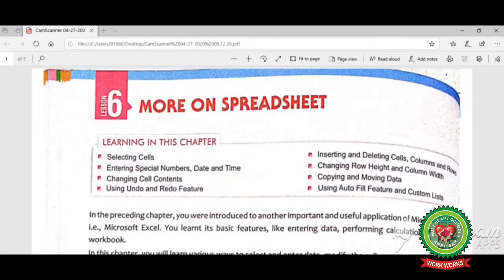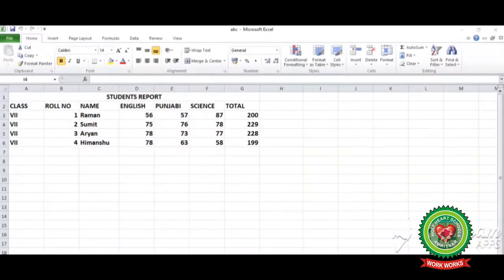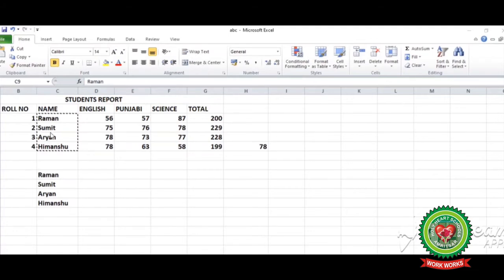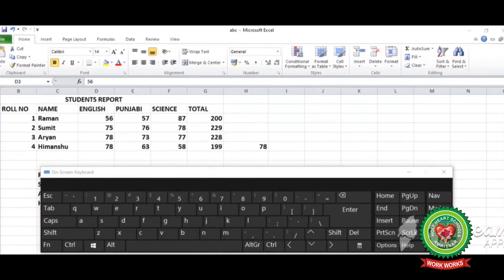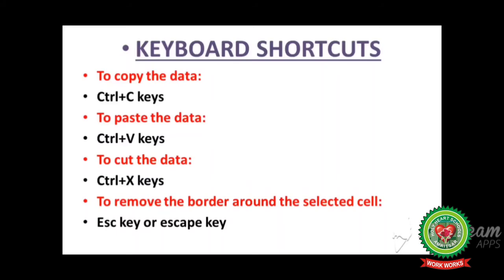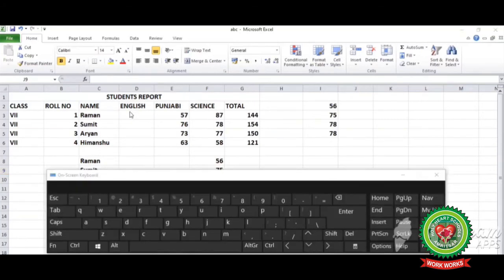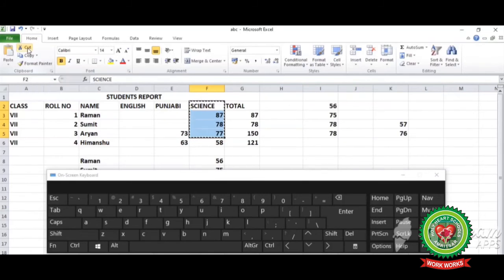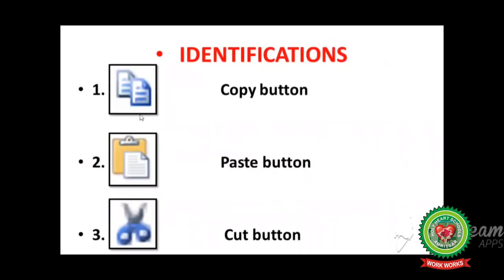More on Spreadsheet day 2| Class 7th|Computer|Holy Heart Schools| May 12,2020